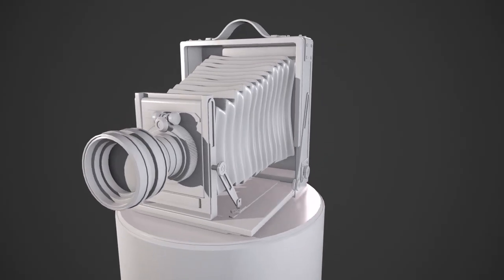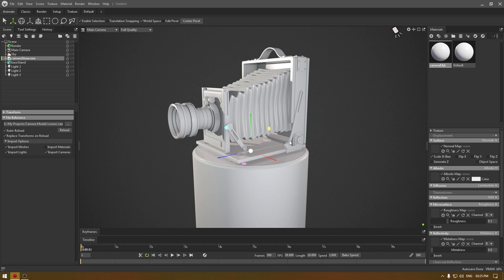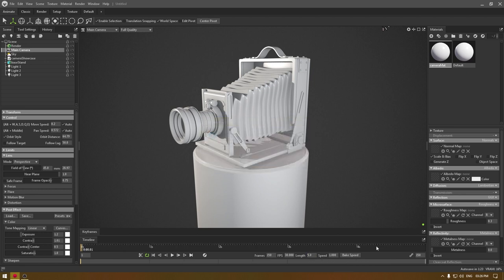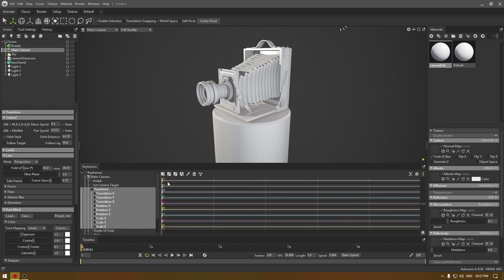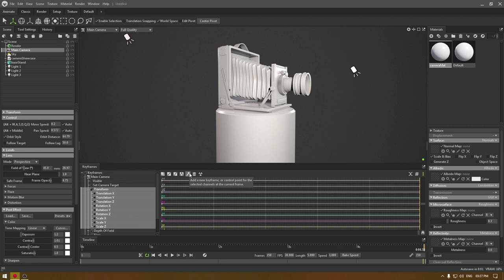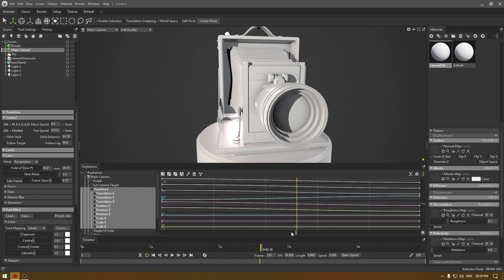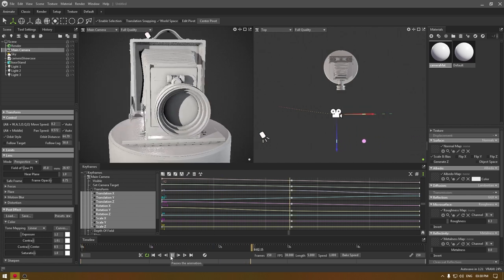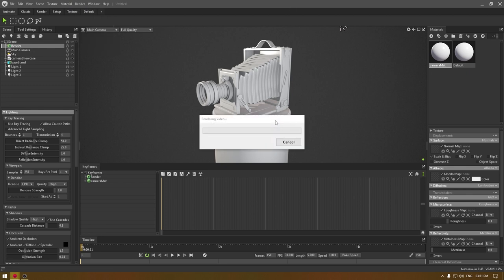Marmoset Toolbag 4 Camera Keyframe Animation Tutorial